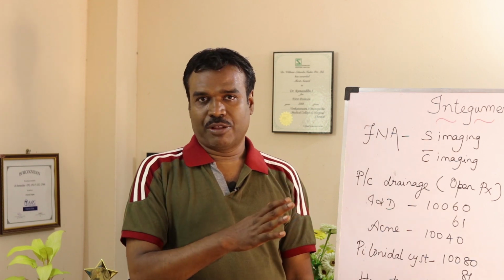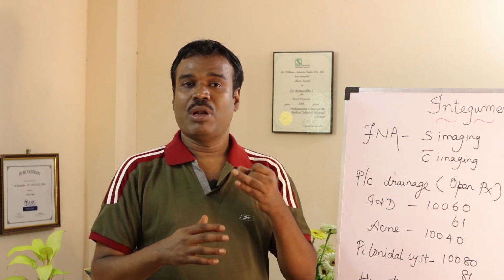How to capture Dermatology Codes? | Quick Tips | Integumentary System - Dr Rams Coding Academy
This video contains the code changes in the CPT manual 2024.

We have now started a new series of Medical Coding Quiz.

(Or)
Use the Below link: